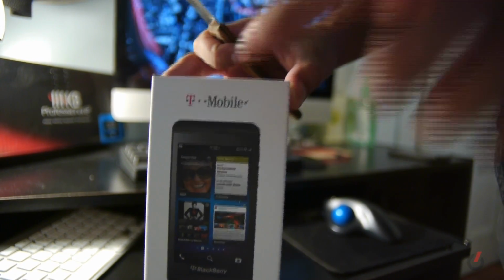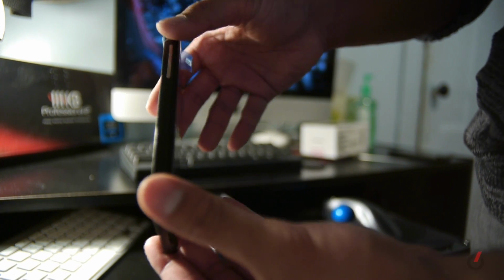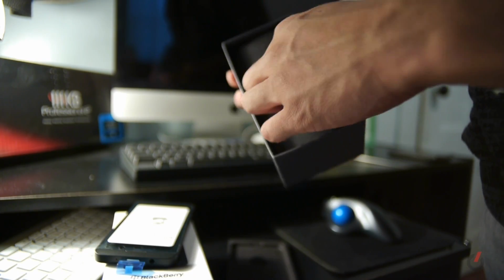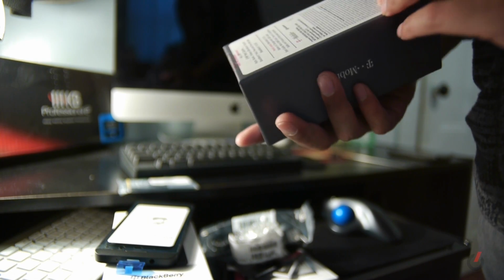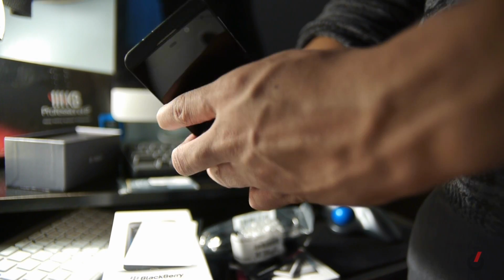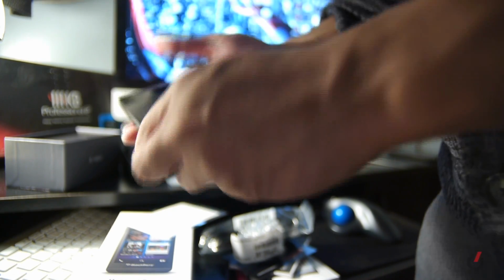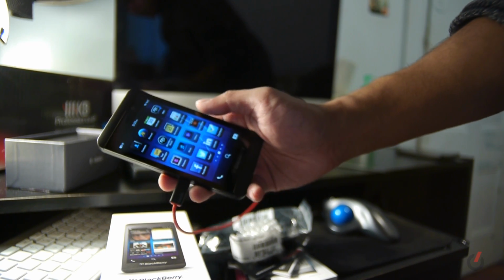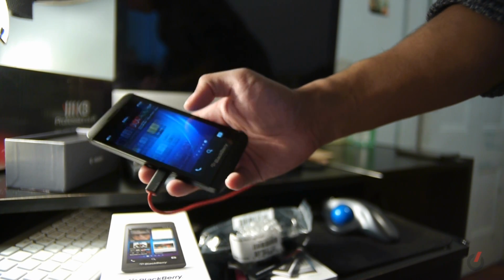T-Mobile Blackberry Z10 Unboxing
Here is our unboxing of the T-Mobile Blackberry z10 LTE.

Be sure to check out our first impressions of the z10